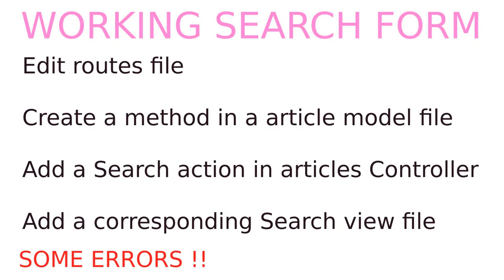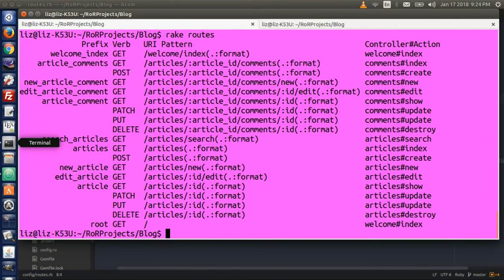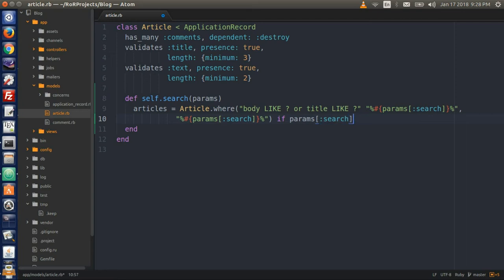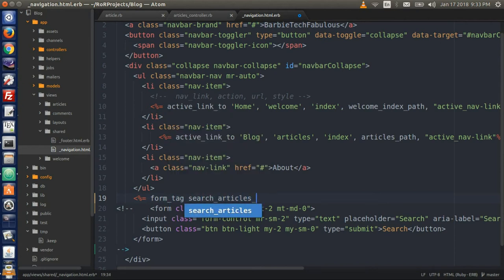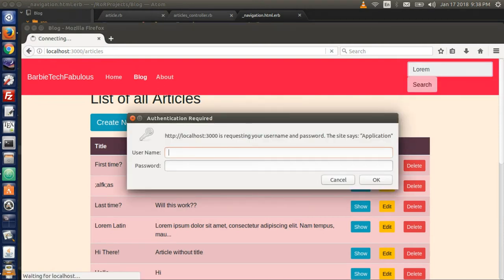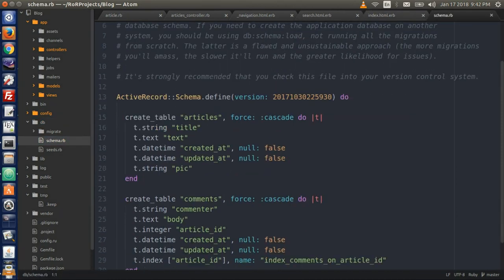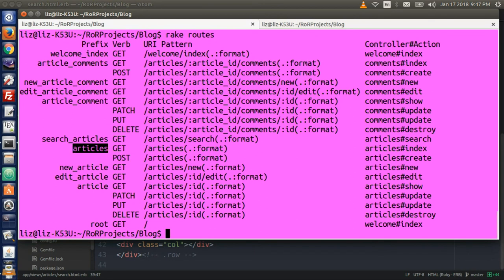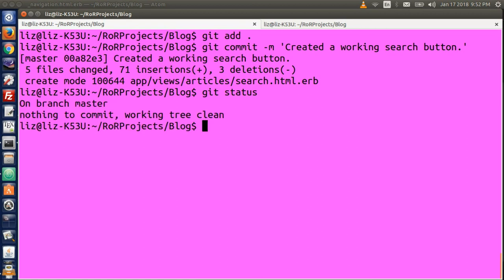Ruby on Rails 5 Beginner's Tutorial - 13. Search Form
This is a Ruby on Rails 5 Beginner's Tutorial,  session 13. Making a working search form.

It follows closely guides.rubyonrails.org but spiffs it up and adds some bling to it in the end with Bootstrap 4 (this episode and the next 2). I run on Ubuntu.
To set up your environment:
atom.io (to install text editor)
Music: Surf City recorded by Jan & Dean 1963, written by Brian Wilson and Jan Berry - I do not own or have any rights to this song.